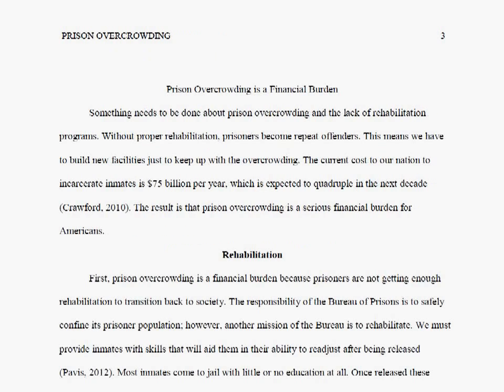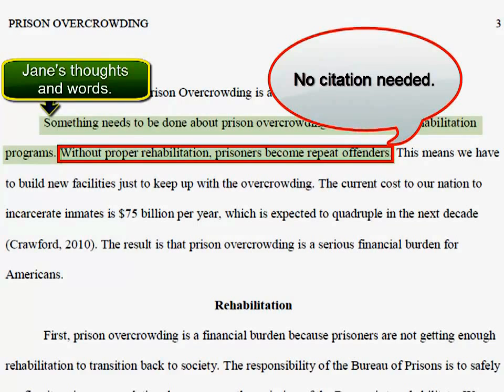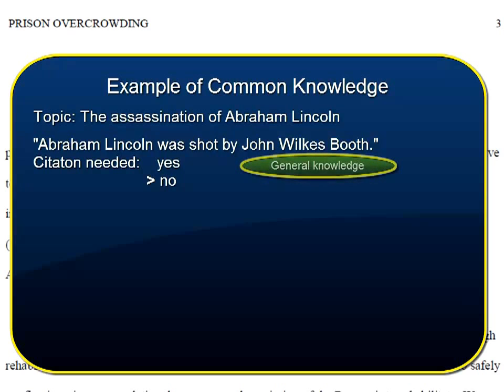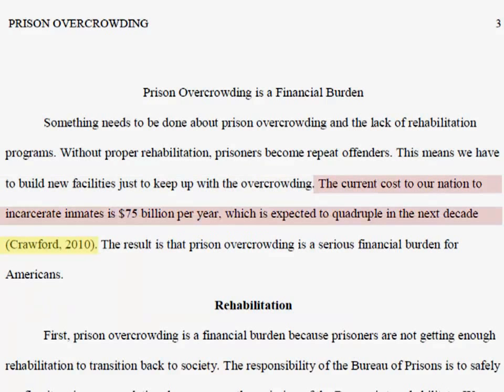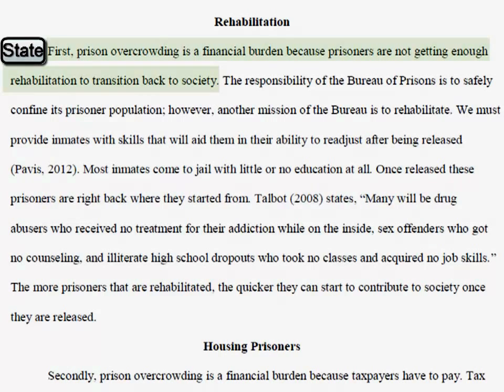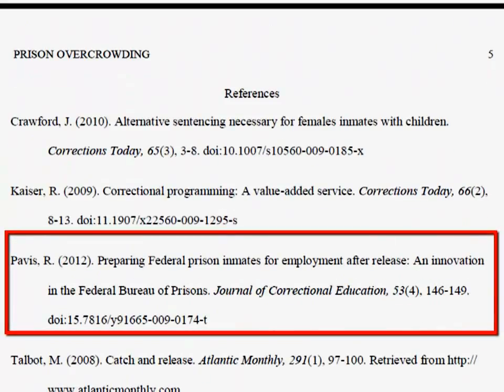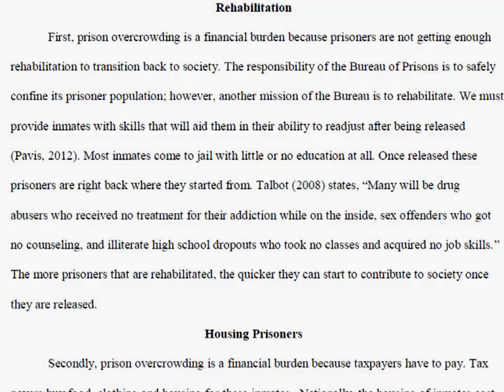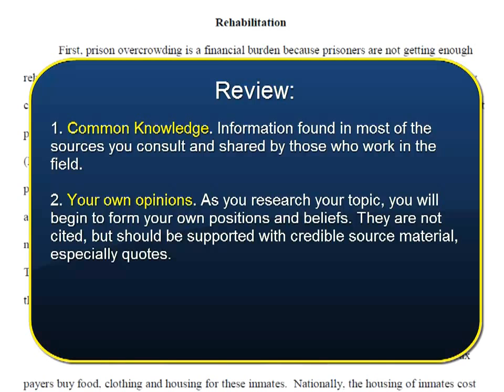How and When to Put Sources in Your APA Research Essays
The techniques of source integration in expository writing. Covers topics such as general knowledge, common knowledge, paraphrases/summaries, in-text citations, reference page citations, signal phrases.